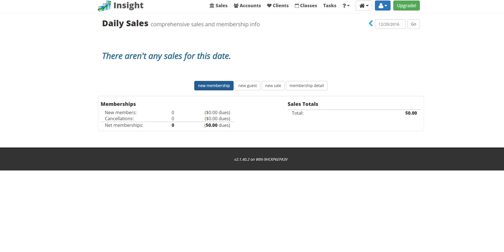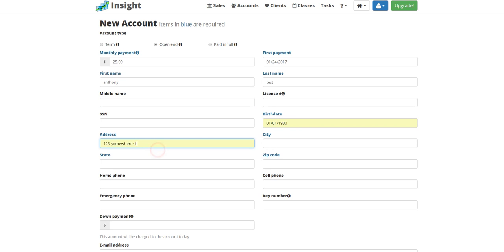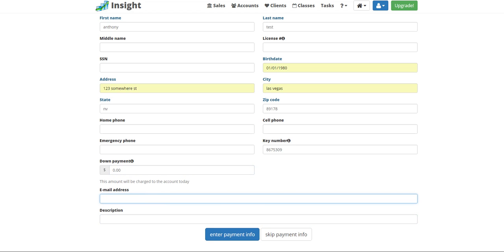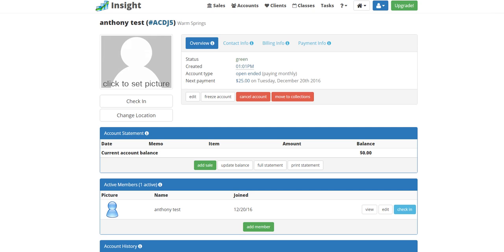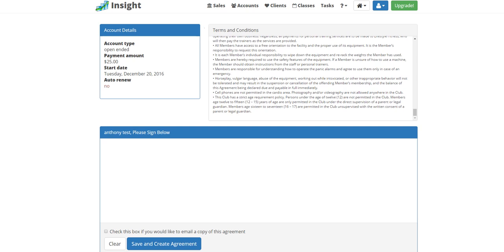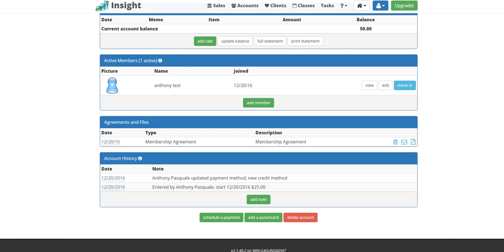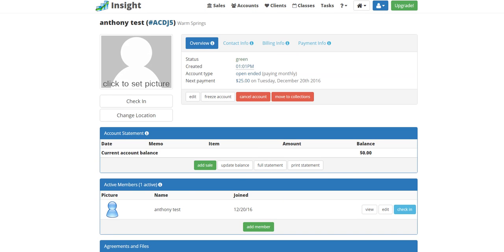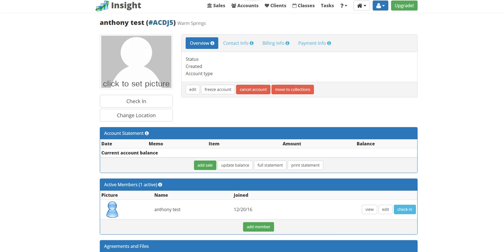Paperless Gym Software with Gym Insight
Say goodbye to the headaches of filing / printing membership contracts! Gym Insight  has a new paperless option we want to show off.